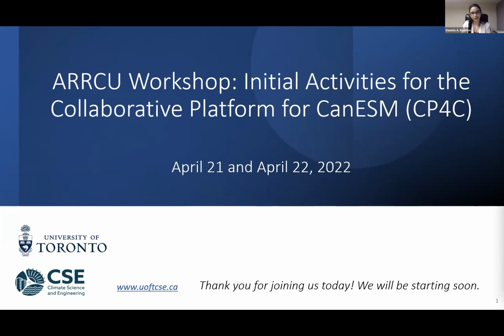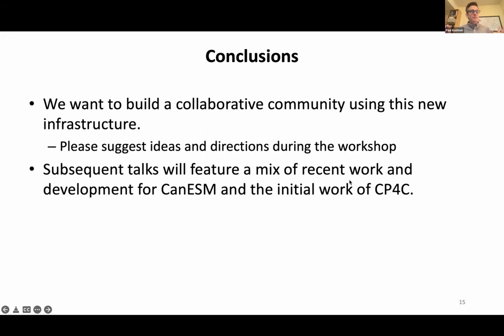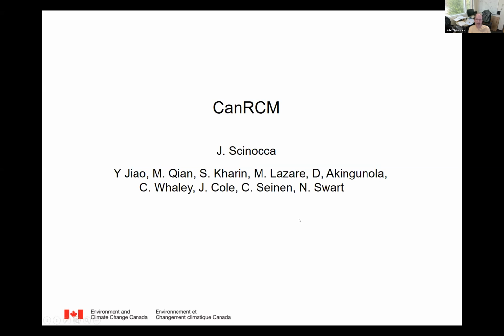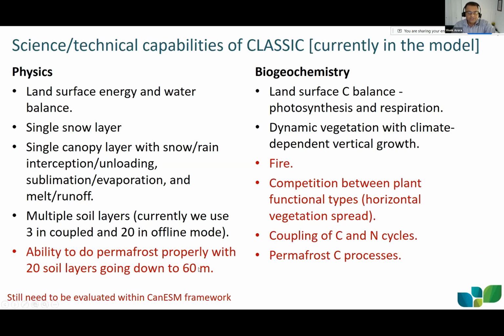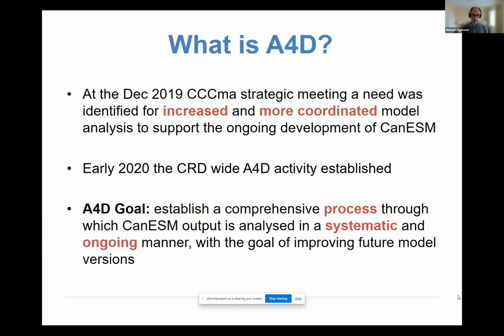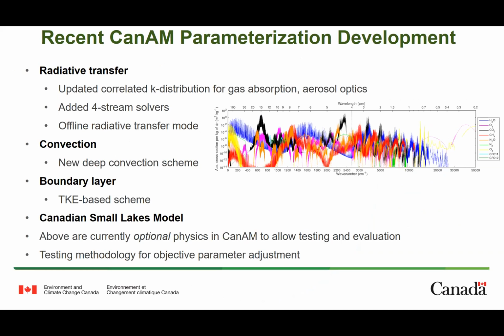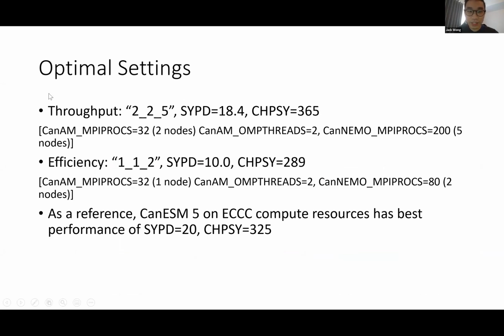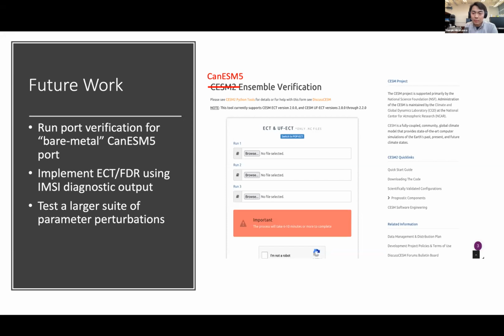CP4C Workshop, April 2022, Day 1